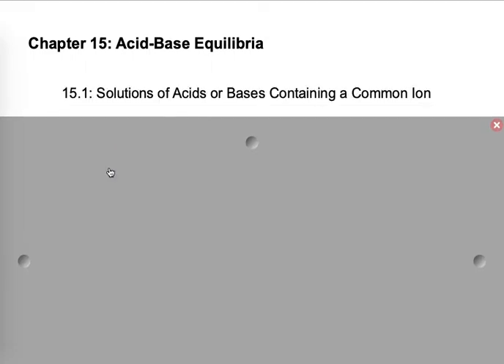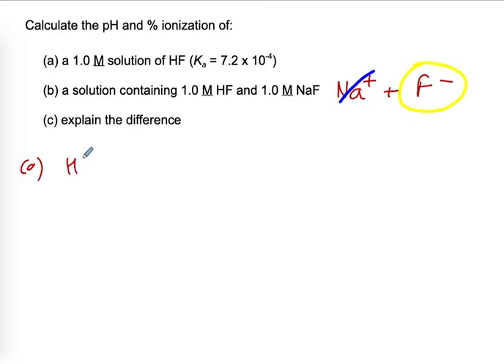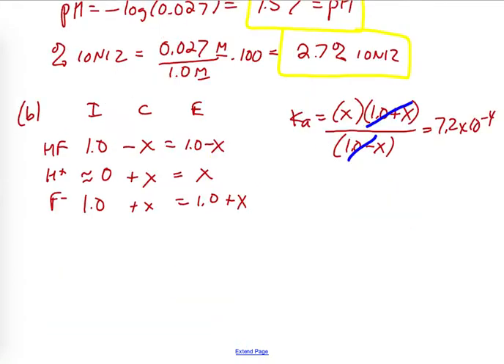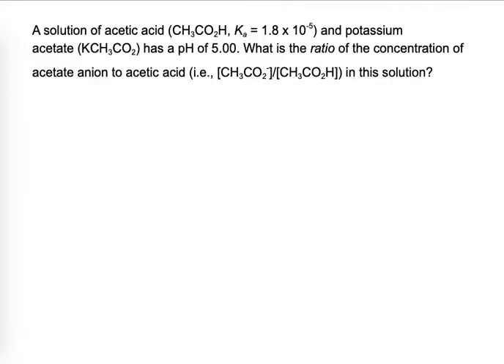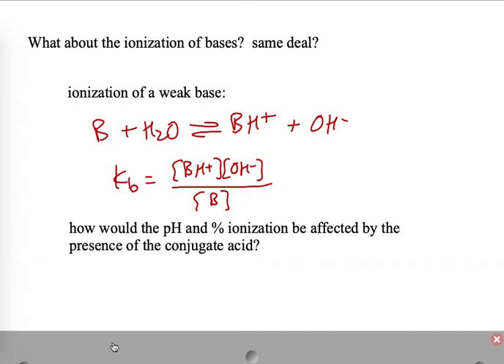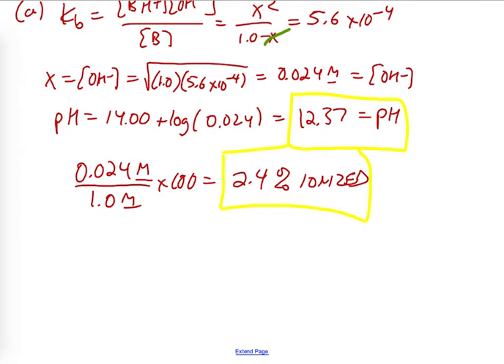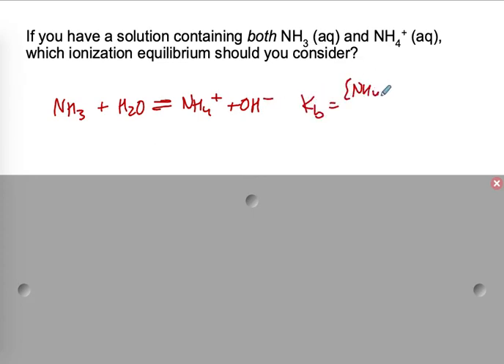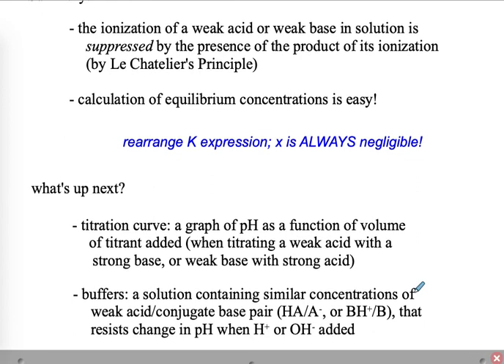chapter 15.1 (common ion effect)